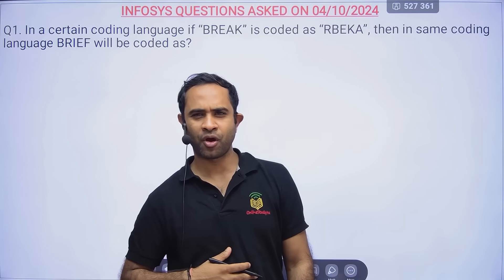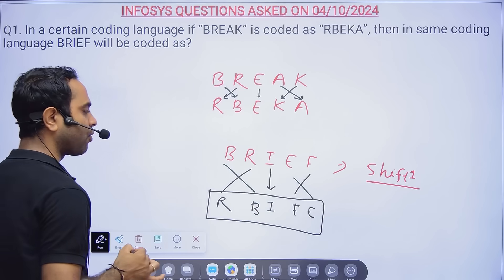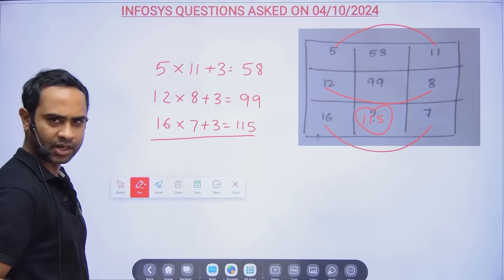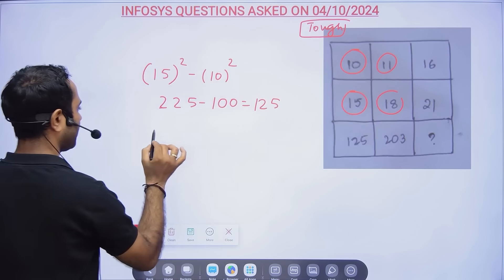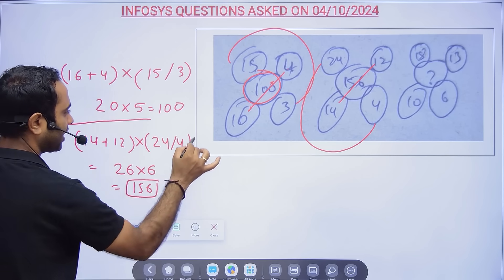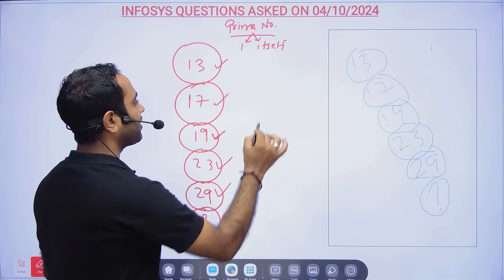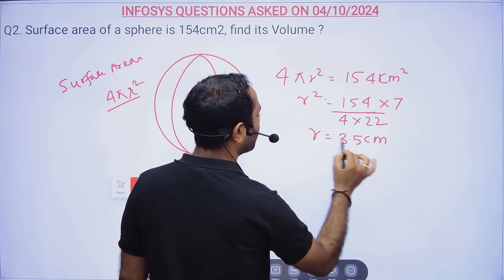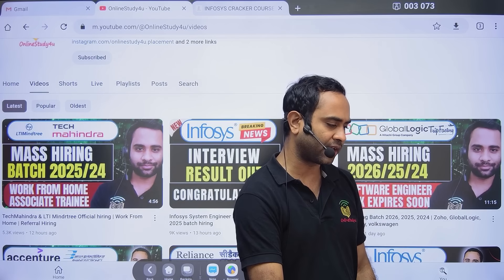Infosys System Engineer Latest Exam Questions | Actual Questions of Infosys asked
infosys hirng 2025,
infosys hiring 2025 batch,
infosys hiring process 2025,
infosys hiring freshers 2025,
infytq 2024,
infytq 2024 exam date,
infosys recruitment 2025 for freshers,
system engineer infosys hiring,
infosys selection process 2023,
infosys return to office,
infosys april 22 selection mail,
infosys system engineer hiring 2025,
infosys system engineer joining date,
infosys system engineer salary,
infosysoffcampus hiring 2025,
infosys off campus drive for 2023 batch,
infosys off campus drive for 2024 batch,
infosys off campus drive,
2023 hiring off campus,
off campus hiring 2023,
infytq 2025 exam date,
infosys april 22 selection mail offer letter,
2023 off campus hiring
infosys system engineer offer letter 2022,
infosys system engineer online test questions,